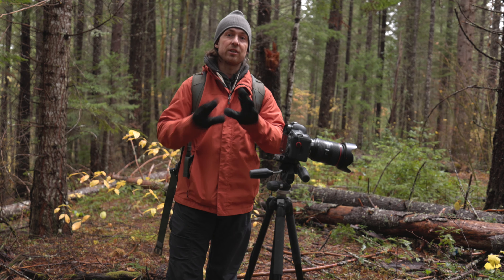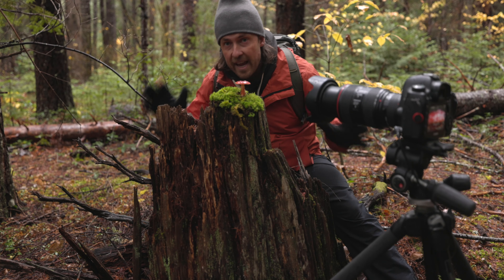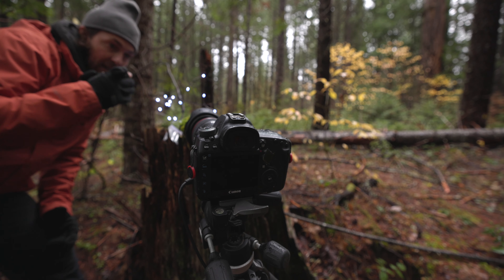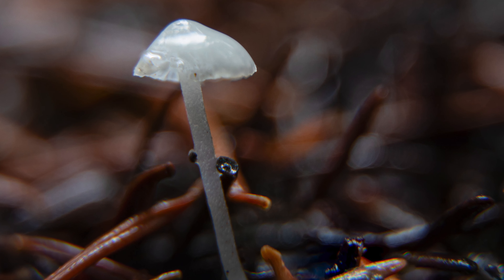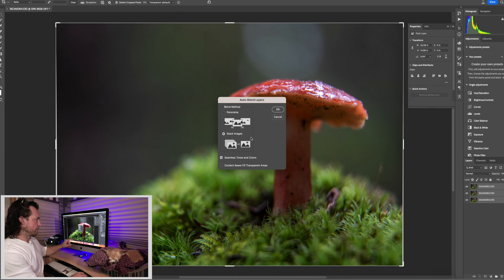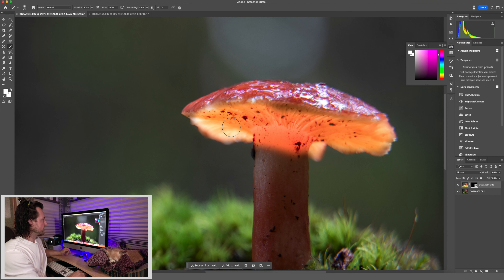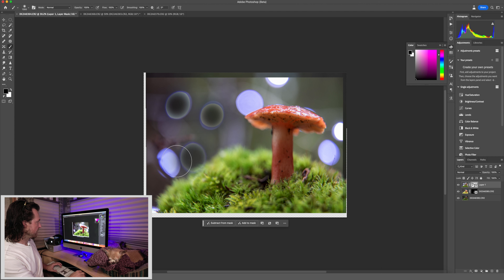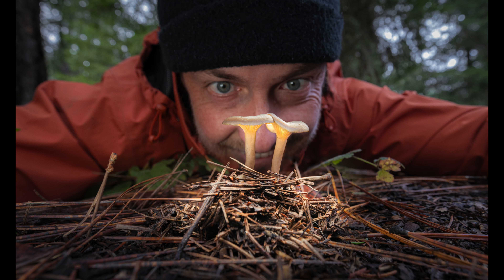How to make the glowing mushroom photos! 😁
Full tutorial to make the glowing mushroom photos, on the field and processing!

Small Stock or Product Photo Studio
PVC Backgrounds
T-Stand for Backdrops
Folding Table
LED Video/Photo lights
Inexpensive off Camera Flash with transmitter
Pro Speed Light at great price

*Full disclaimer I receive a small percentage of the sale generated by the use of this link, and it doesn't have to be the particular item listed*

How to support Wollertz Photography